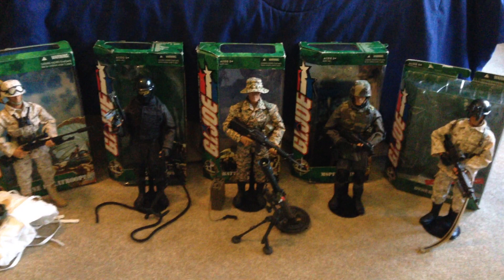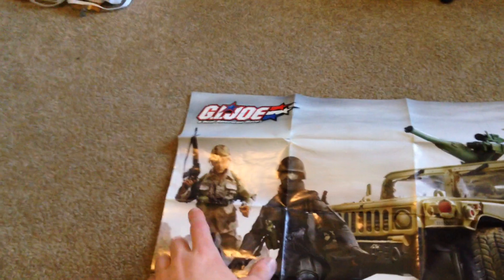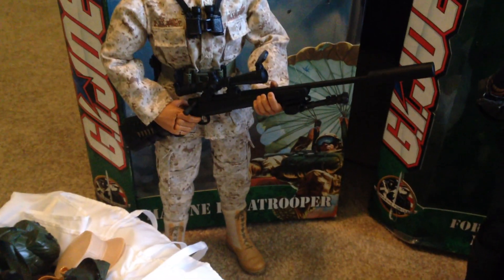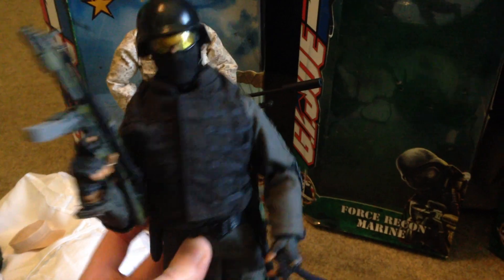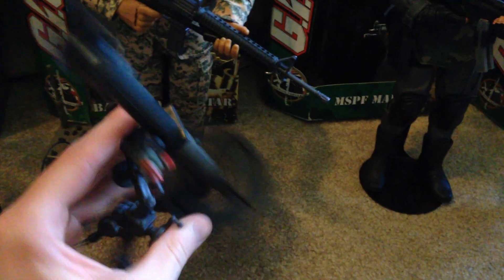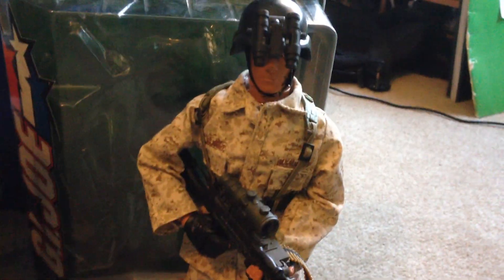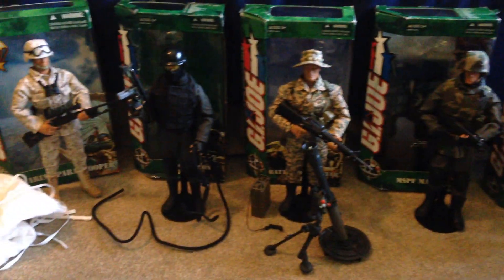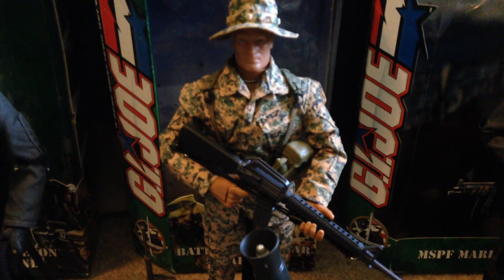GI Joe Marine Forces Collection Displayed!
Welcome back guys to another GI Joe collection review. These are all amazing figures and I recommend getting each one if you can. You will not be disappointing with them. Hope you enjoy this review and if you want to see more about the figures then be sure to check out my individual reviews on each one. Thanks!!